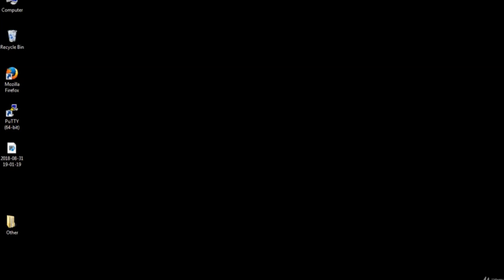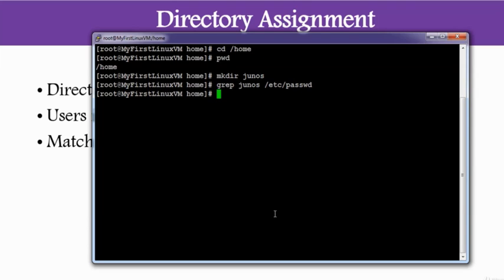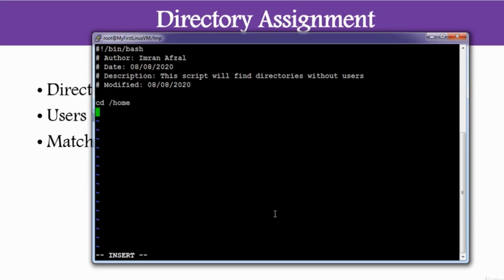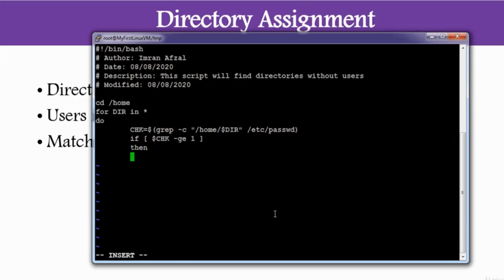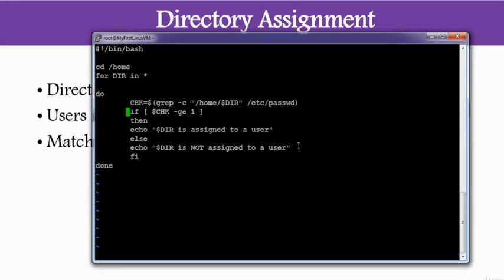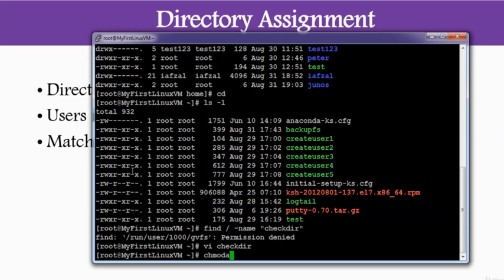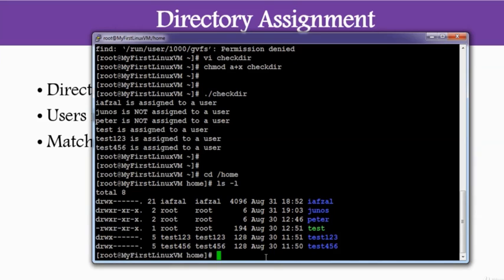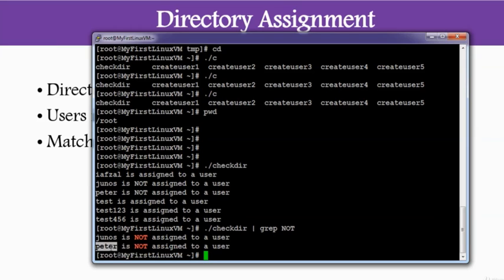34 User Directory Assignment